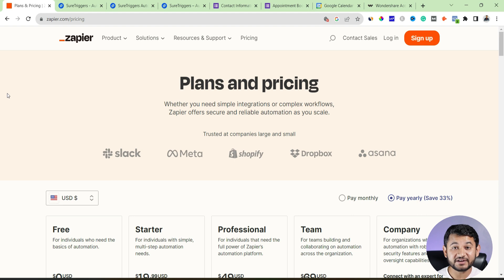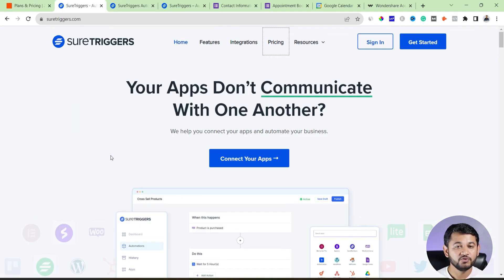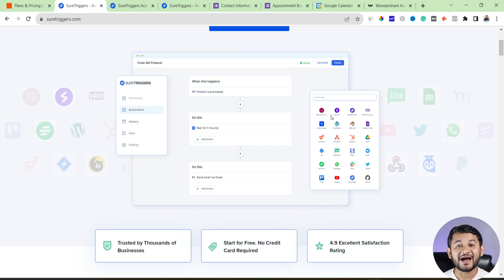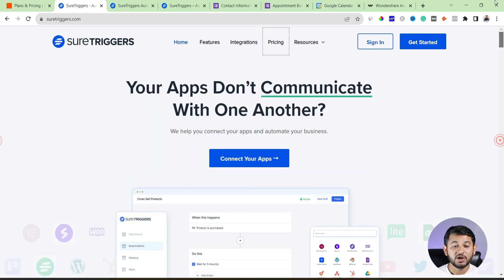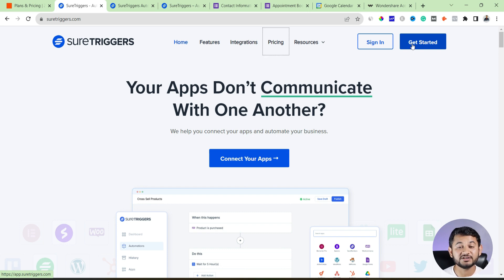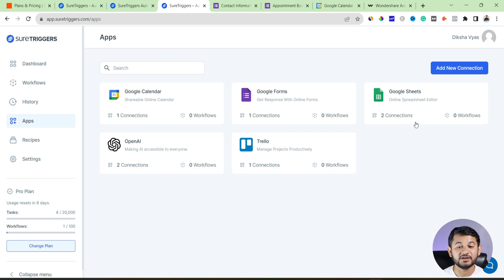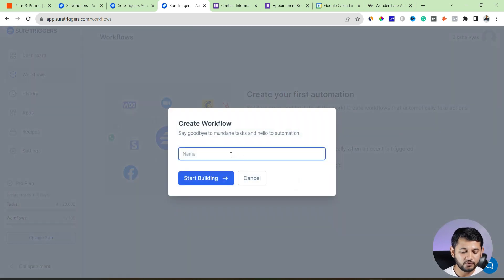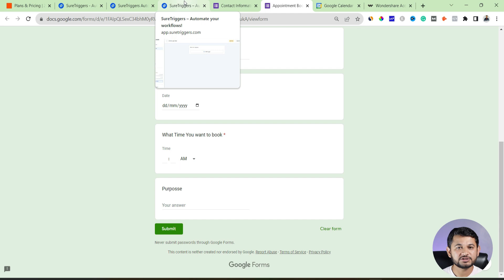SureTriggers Review Good or Bad ? - 100% Free Zapier Alternative.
Best free alternative of Zappier and how to set automation tasks, complete walkthrough with good and bad. How to get a free account.